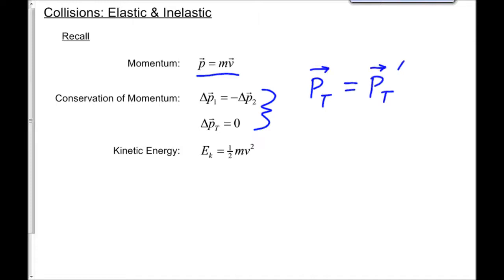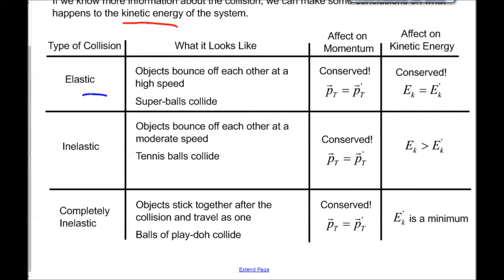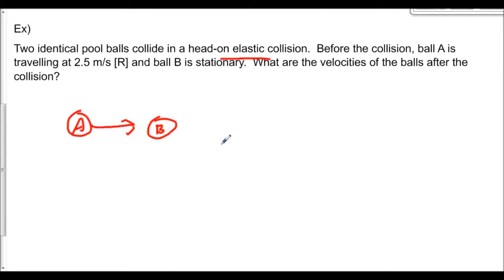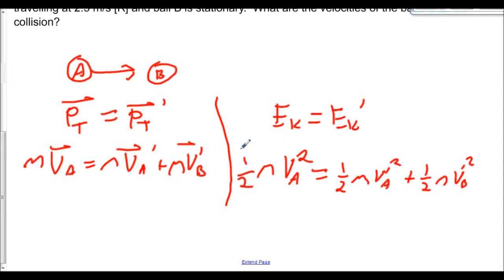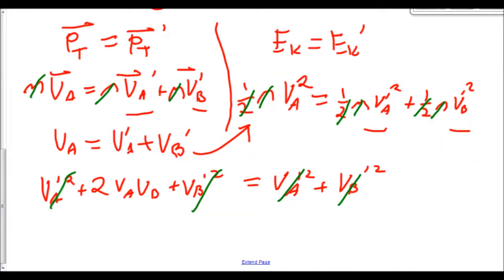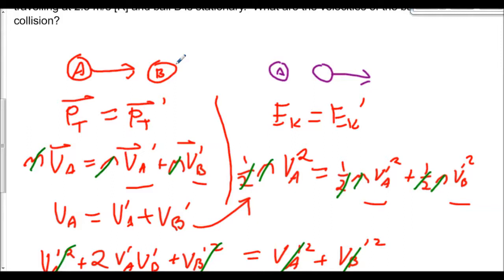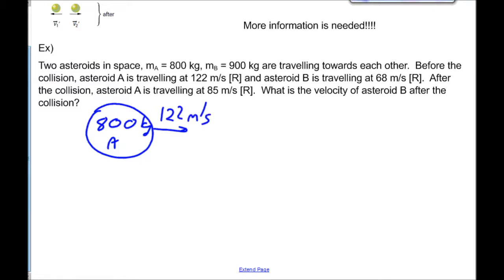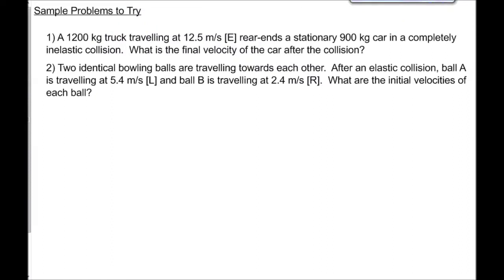Collisions in 1D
Types of collisions and examples of each